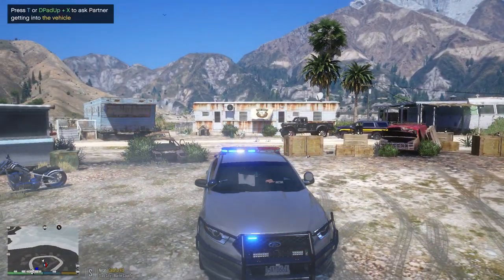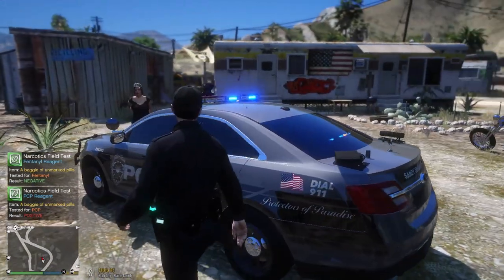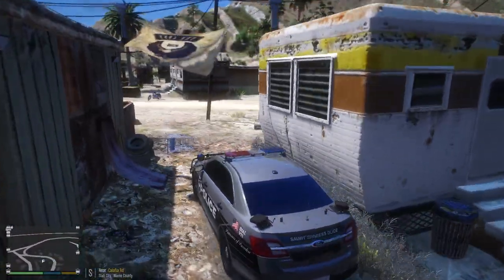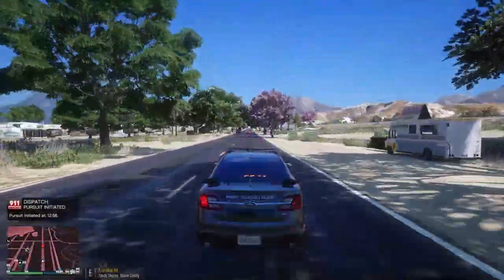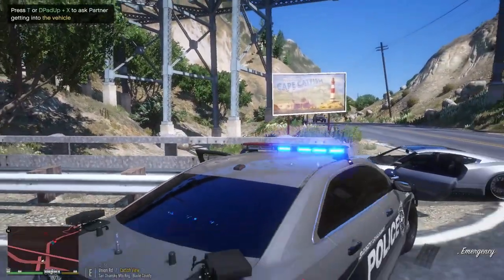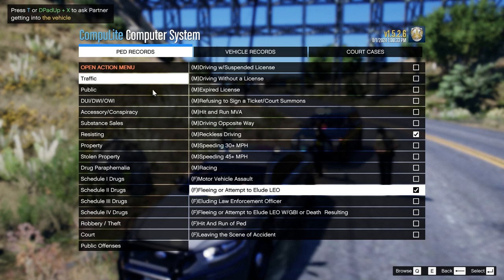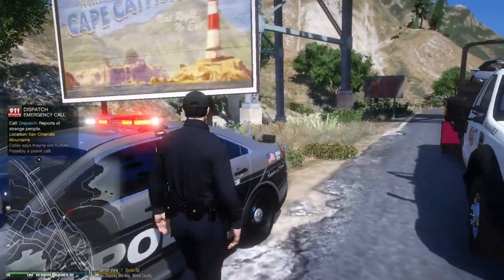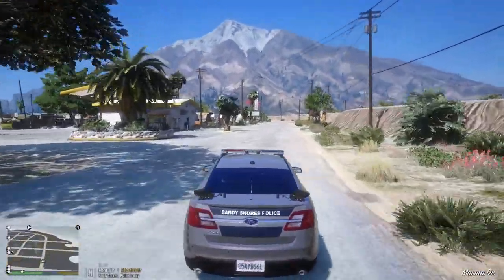GTA5 LSPDFR SSPD DAY 252